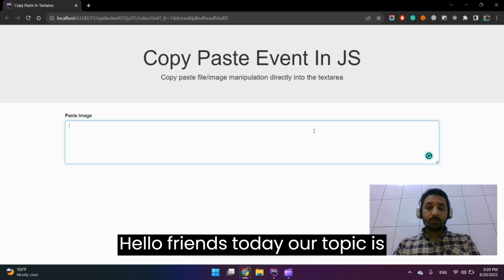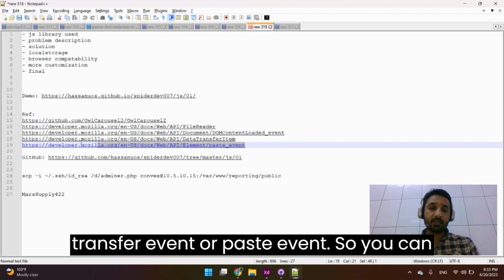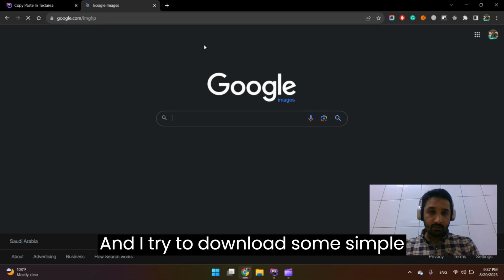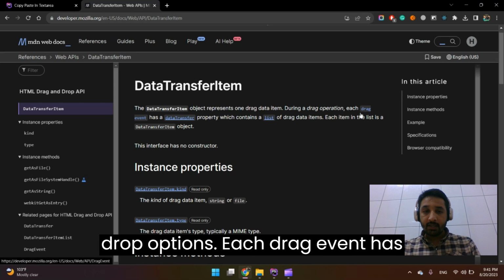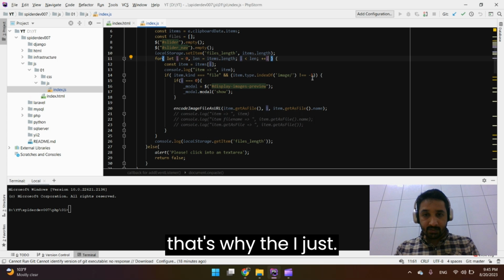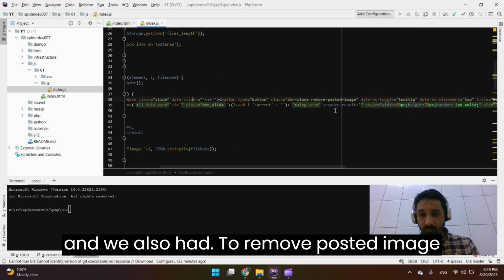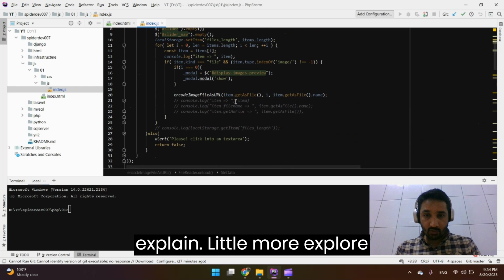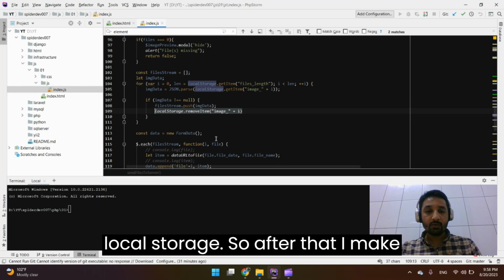Paste Event in JavaScript | Part 1